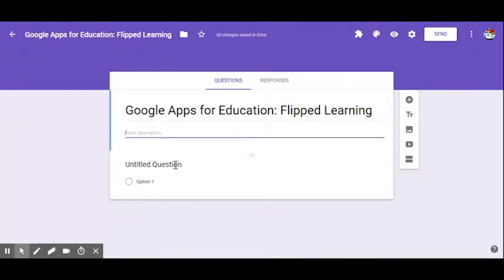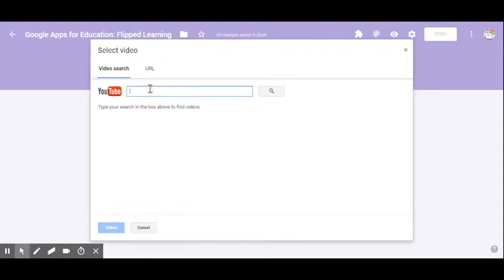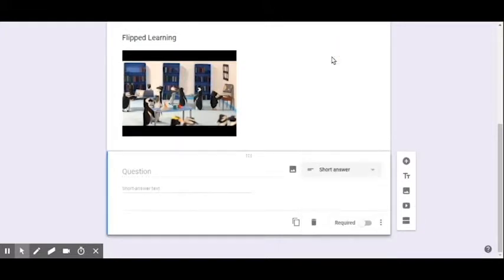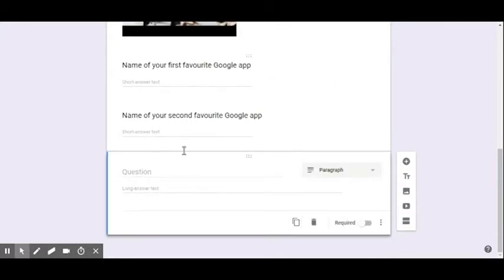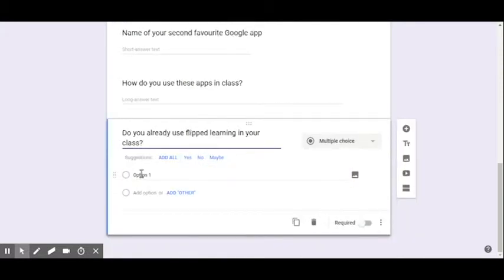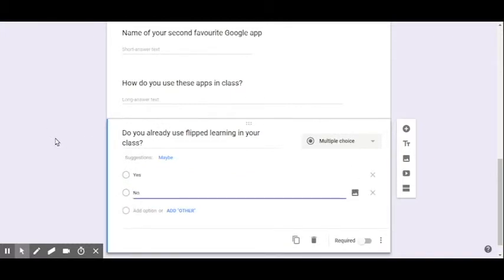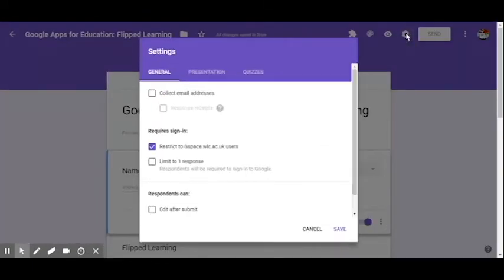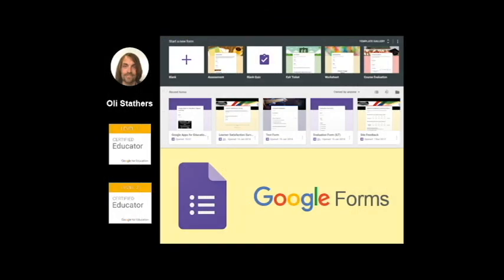11 Google L1 Mock Exam - Forms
This video demonstrates how to complete the Google Forms (Flipped Learning) aspect of the Google Level 1 mock exam.